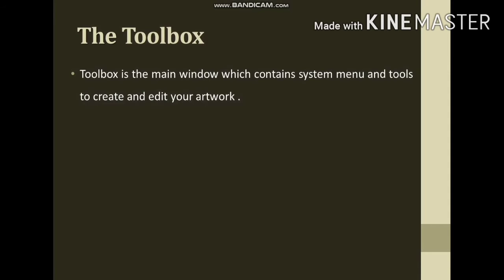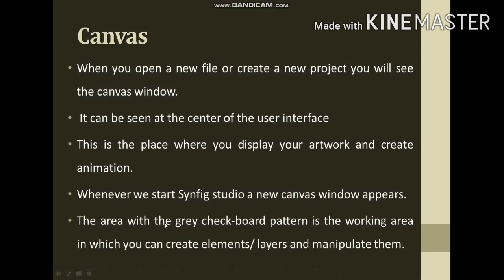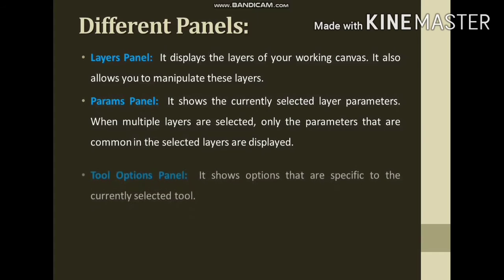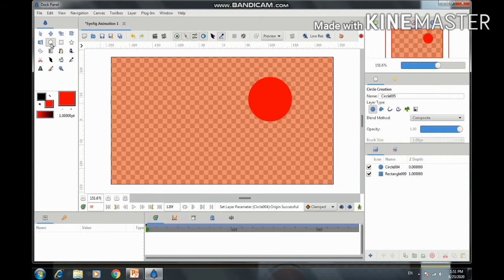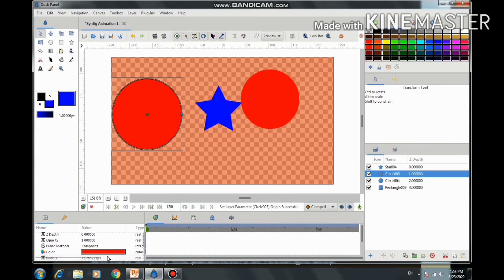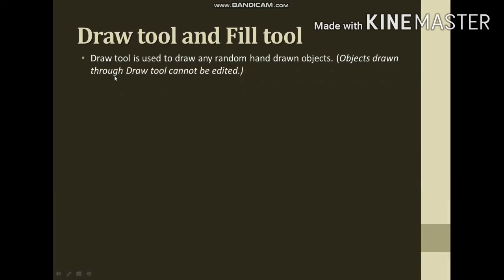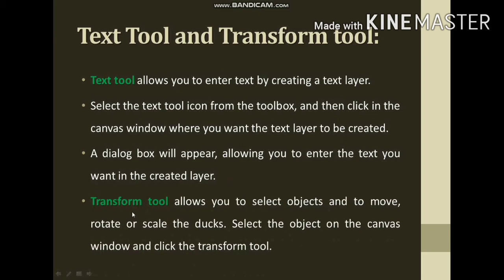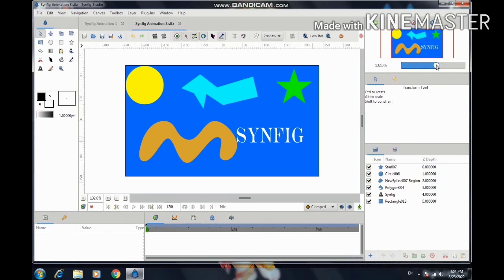Tools and layers in Synfig - STD 11